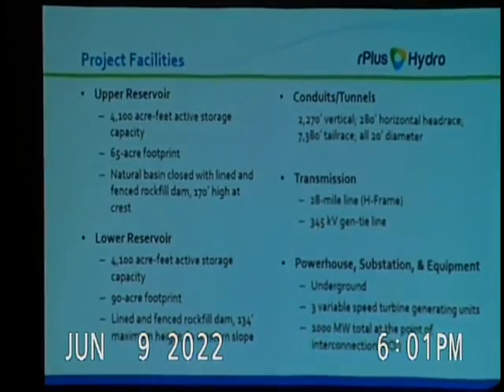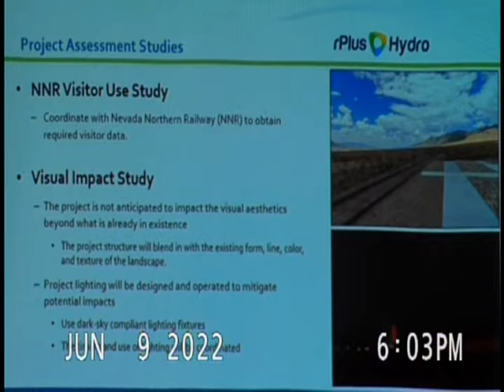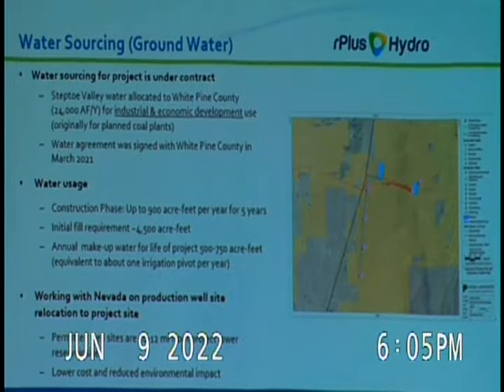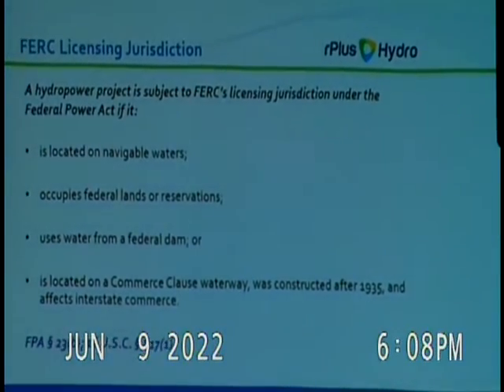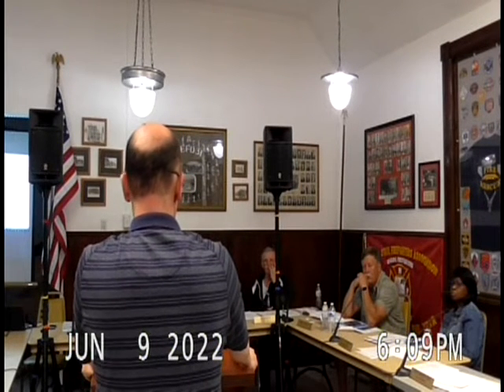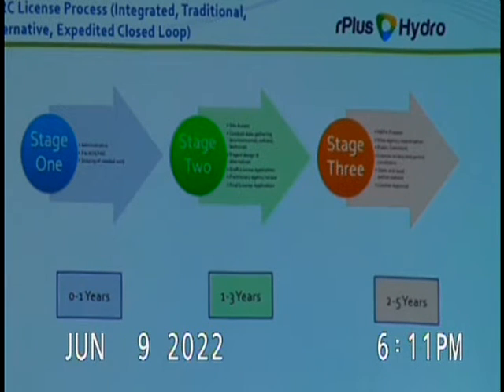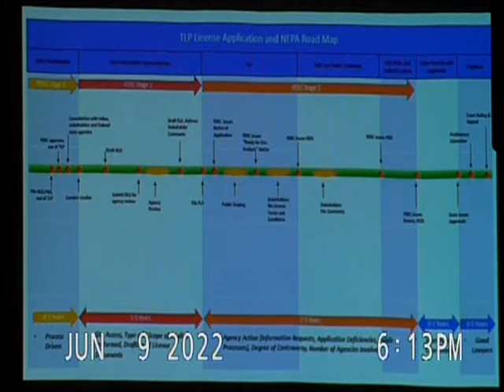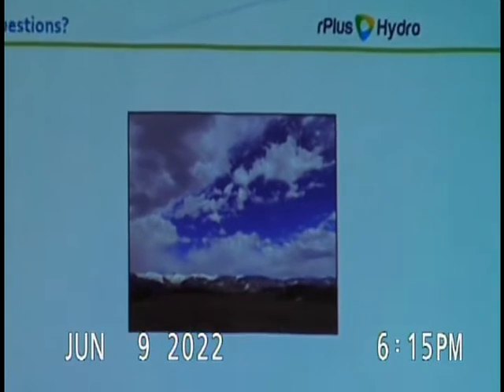June 9 2022 Ely City Council Meeting Plus Evleries White Pine Pumped Storage Project Presentation pt